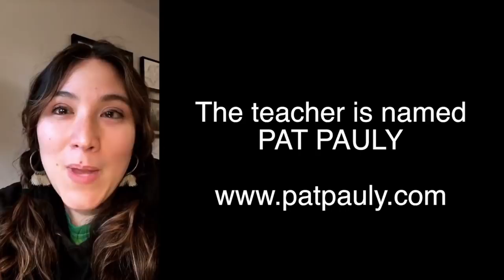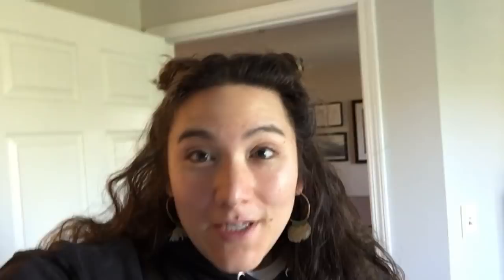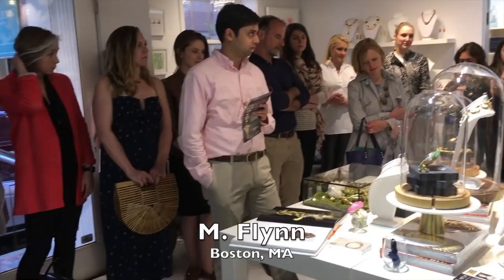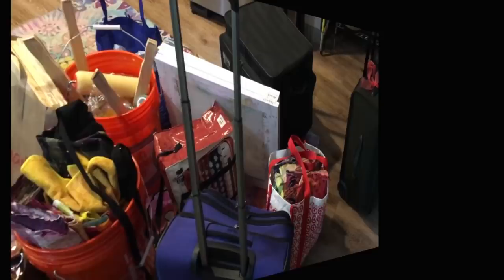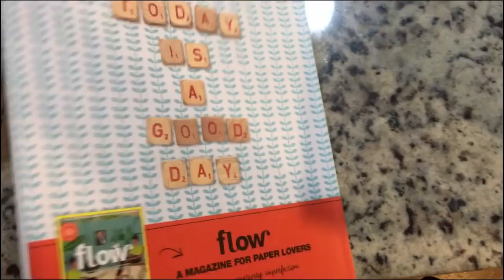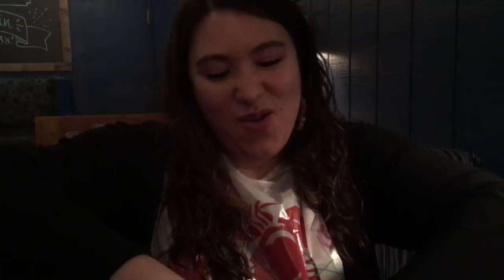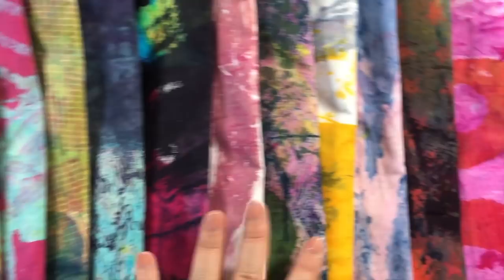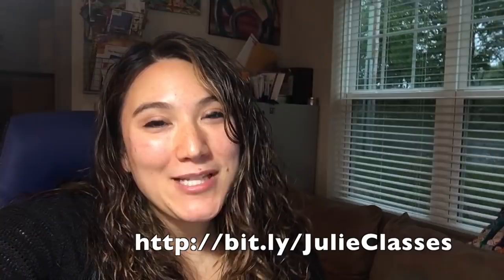Julie's World Vlog: May 7 - 13, 2018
This week it's a five-day class in surface design! I'm taking Pat Pauly's "Glorious Prints" class at ProChem in Fall River, MA There's screenprinting and stamping and stenciling and lots of fun with dye -- not paint -- dye on fabric.  The weekend is packed with plenty of art and life, so come along for it all!  If you'd like to take an in-person class from me